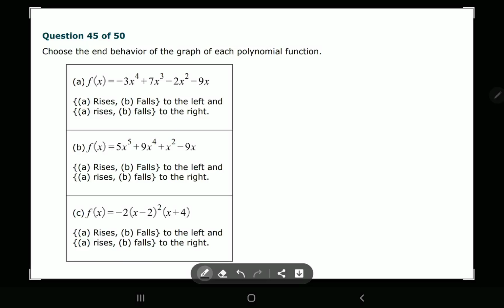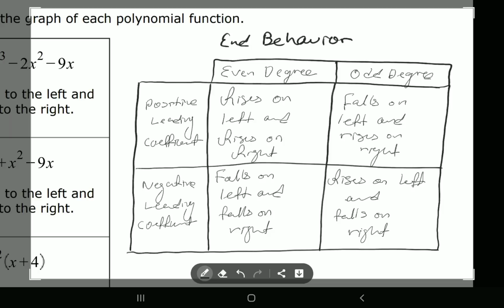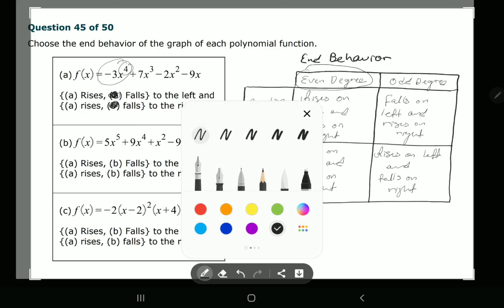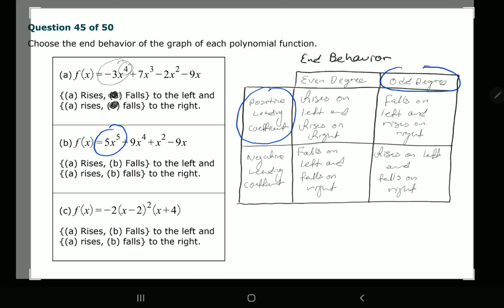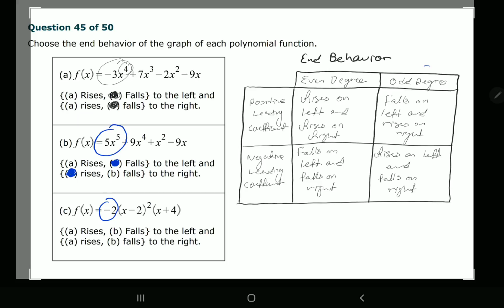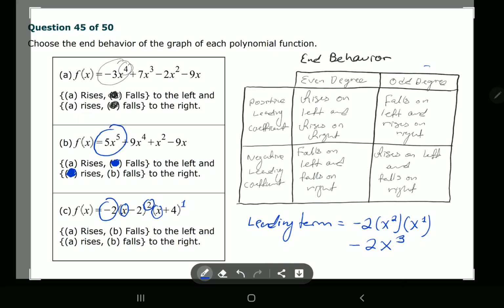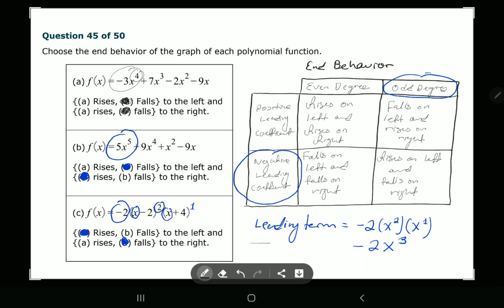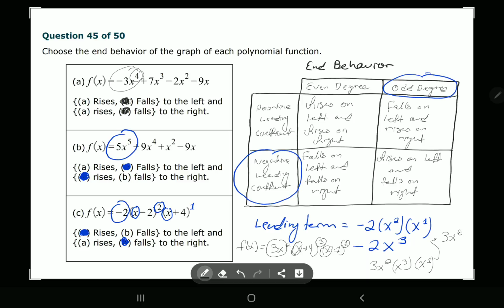MAT 105 Final Exam Review Question 45